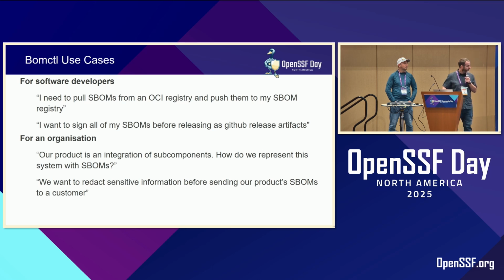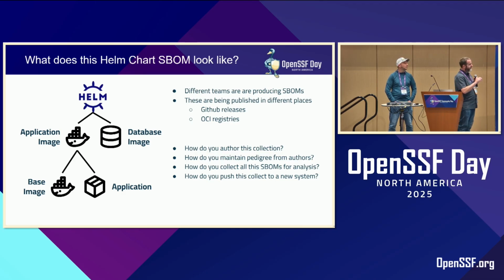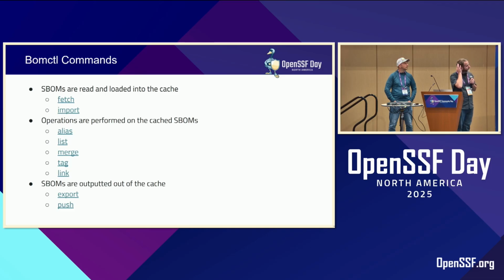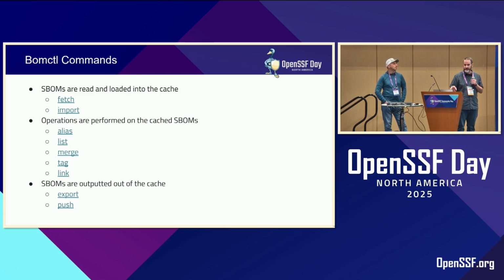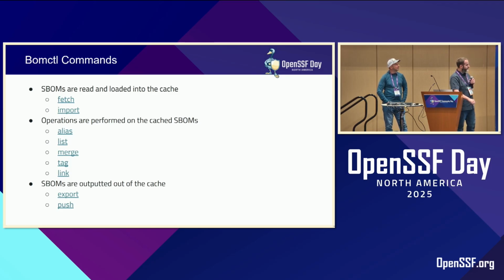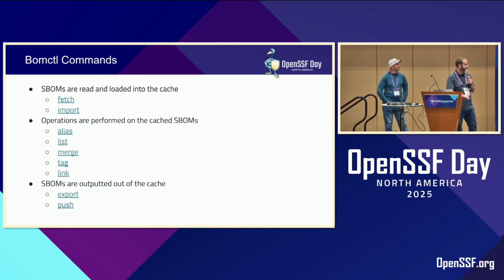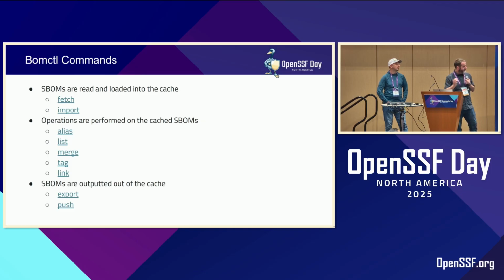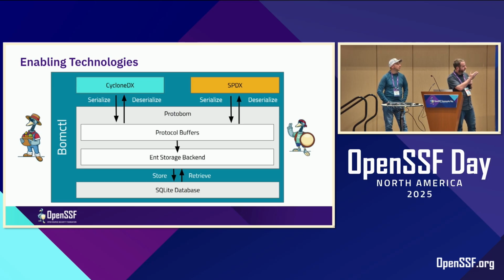Simplifying SBOM Management: An Introduction To Bomctl - Allen Shearin & Ian Dunbar-Hall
Simplifying SBOM Management: An Introduction To Bomctl - Allen Shearin & Ian Dunbar-Hall, Lockheed Martin

Bomctl is a new OpenSSF sandbox project designed to bridge the gap between SBOM generation and analysis. Leveraging the flexible and powerful expression of the Protobom library, bomctl
is natively format-agnostic, allowing effortless interaction with various SBOM formats. Bomctl enables the creation of to build a reference graph of SBOM documents and software packages, accurately representing modern software systems. With bomctl, data can be seamlessly pulled from SBOM generation tools and Source Code Management (SCM) platforms, and then pushed to SBOM registries, SCM platforms, and vulnerability analysis tools, streamlining your SBOM management workflow.